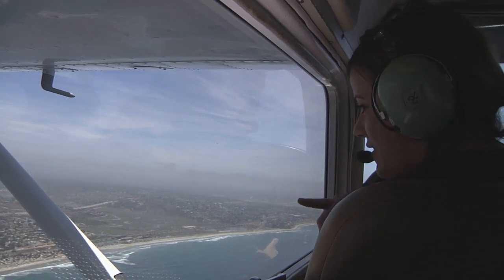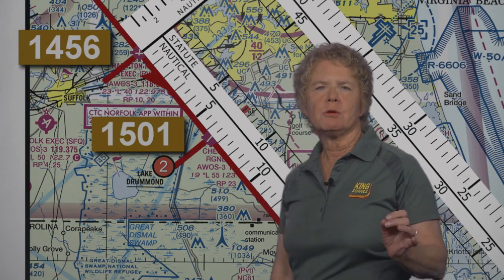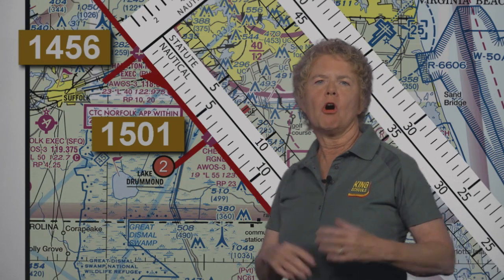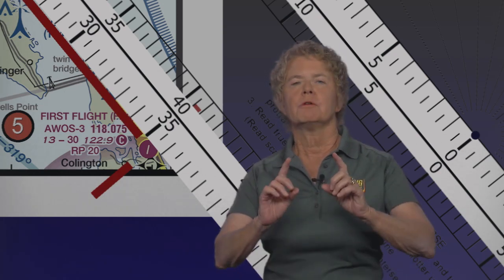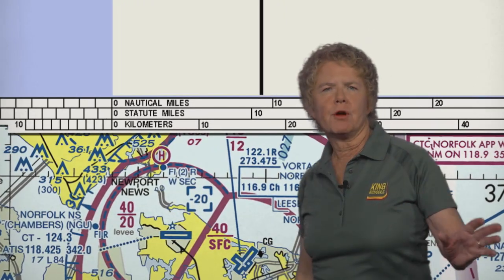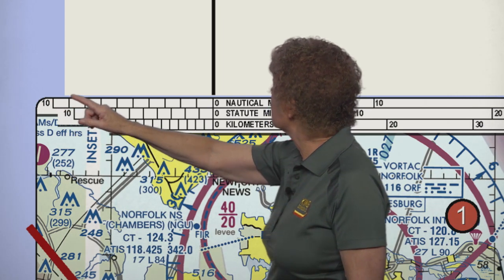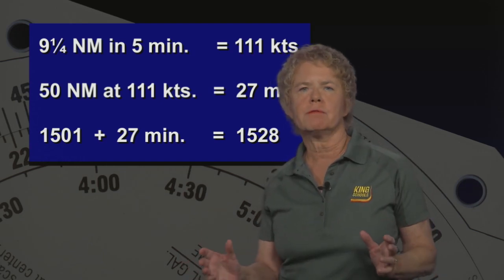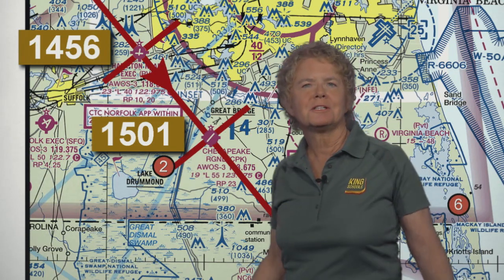How to Use Your E6B - Video 8 of 14 - Time, Speed & Distance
In this video, Martha covers the essential Time/Speed/Distance calculations with a manual E6B. This video an excerpt from our Private Pilot Ground School & Test Prep